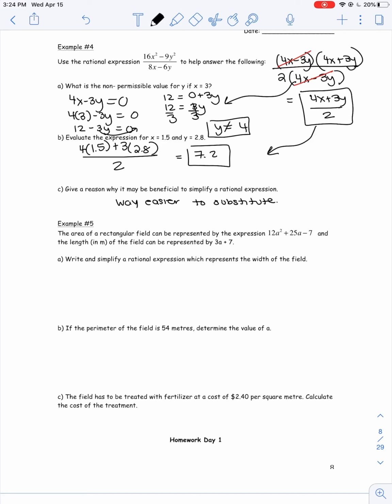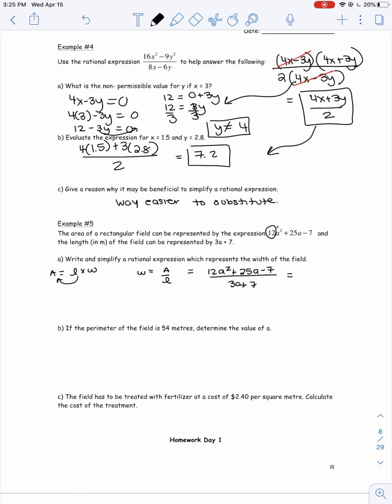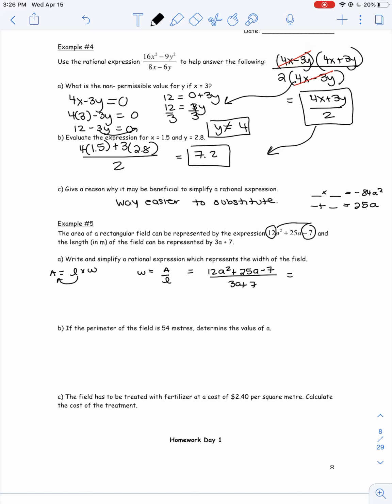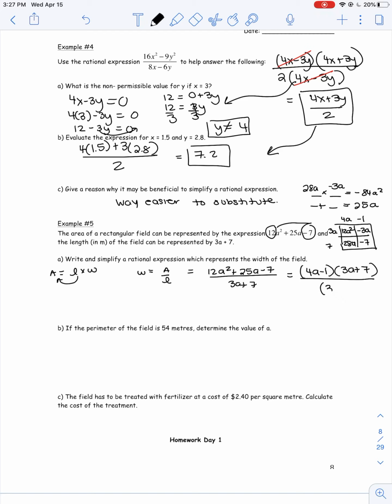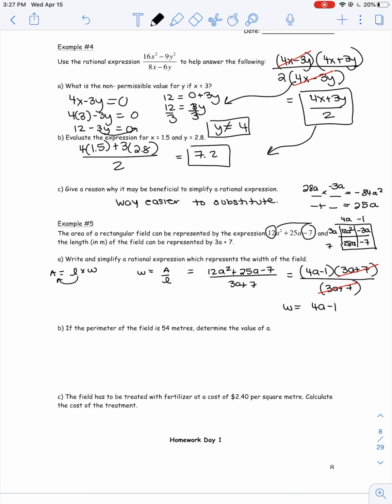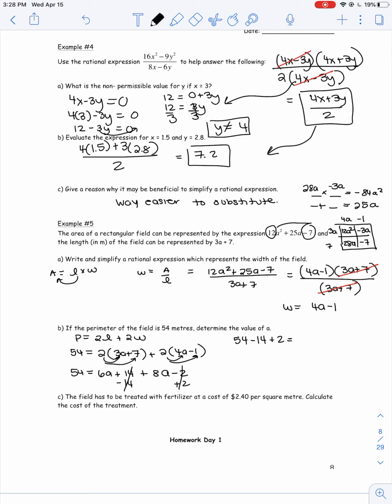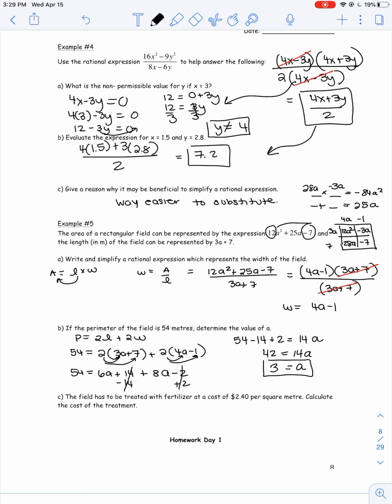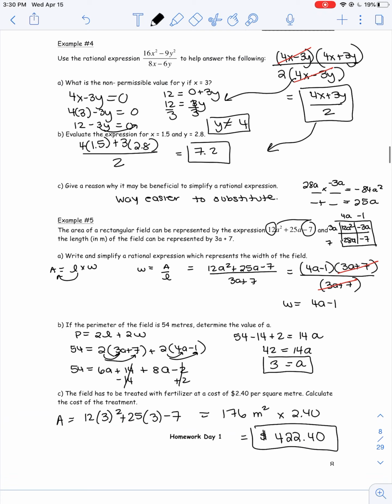Math 20-1 Lesson 6.1 Rational Expressions Part 2